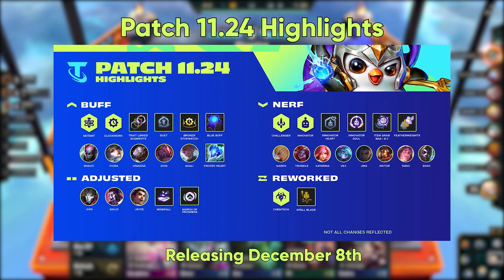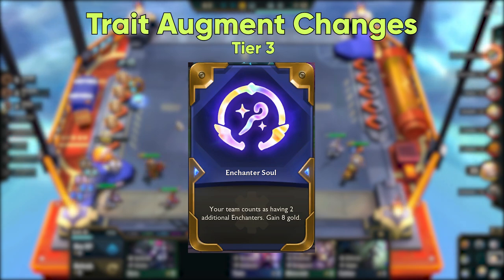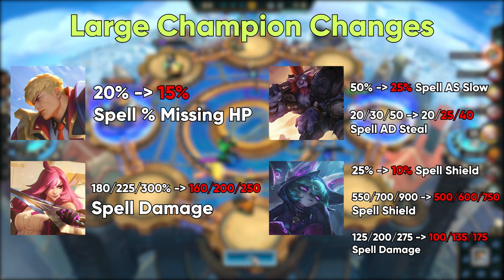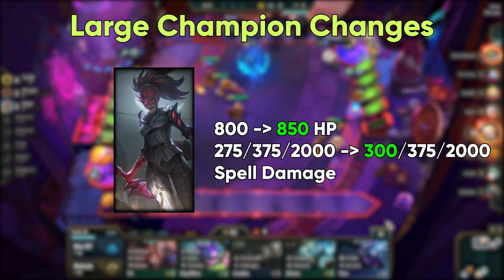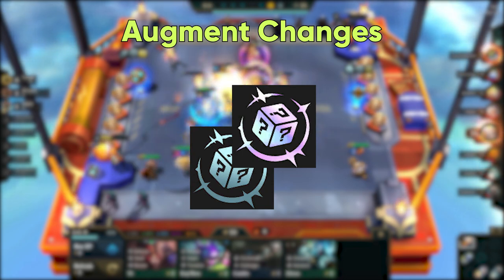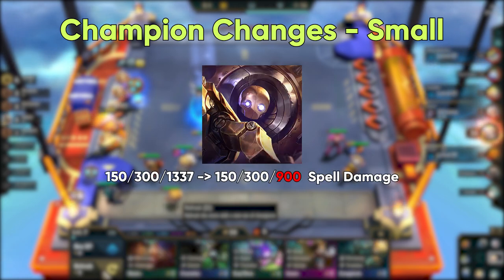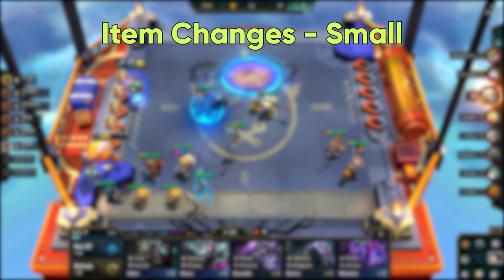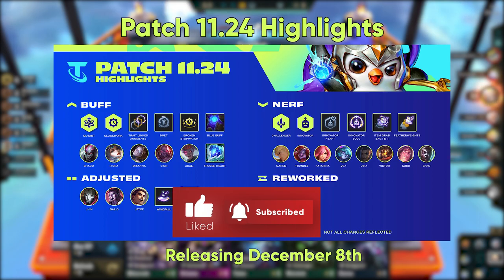The BIGGEST Changes in TFT Patch 11.24 | Patch Note Breakdown | Teamfight Tactics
Here are all the major changes you need to know about for TFT Patch Notes 11.24!

Teamfight Tactics Patch Notes 11.24 Breakdown

0:00 Trait Augment Changes
1:28 Trait Changes - Large
2:18 Champion Changes - Large
4:24 Item Changes - Large
4:39 Augment Changes - Large
5:23 Trait Changes - Small
5:58 Champion Changes - Small
7:35 Item Changes - Small
8:06 Augment Changes - Small